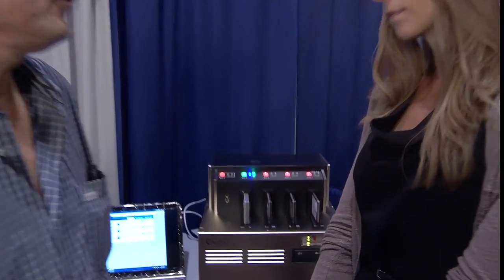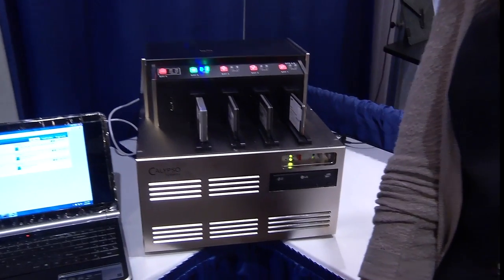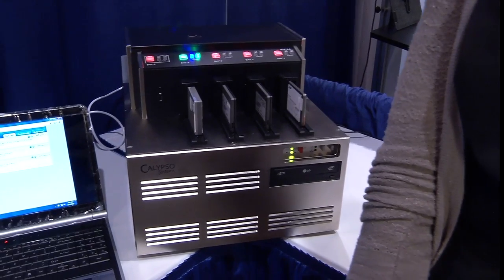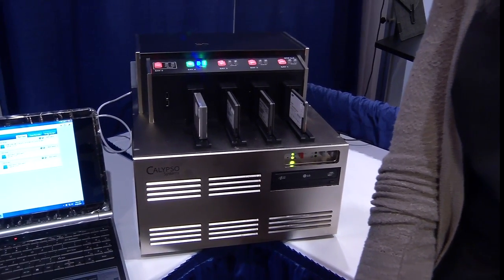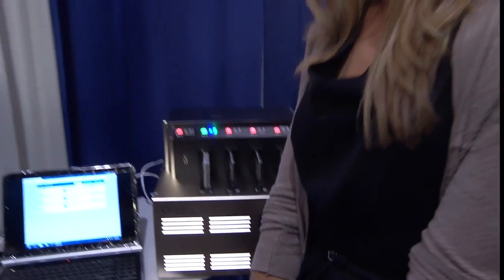Calypso Systems and SSD Testing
We discuss SSD testing, standards, and the new P300 enterprise SSD with Eden Kim--CEO of Calypso systems--at the 2010 Flash Memory Summit.